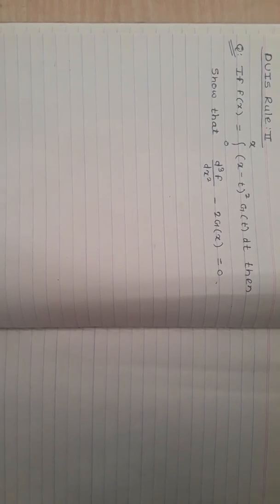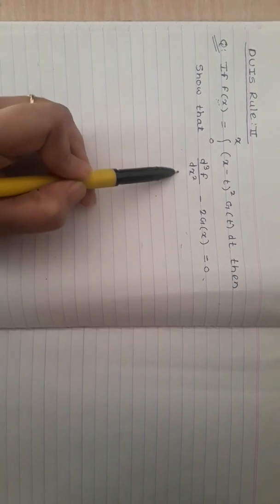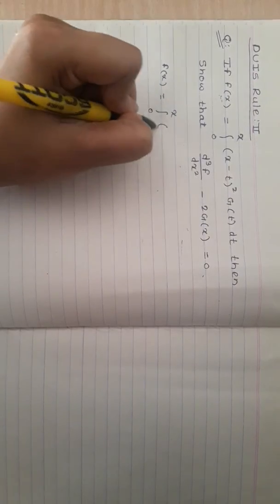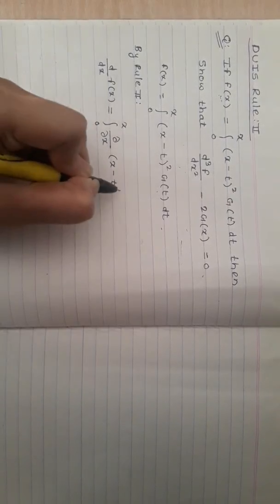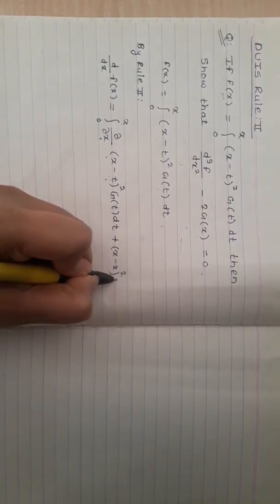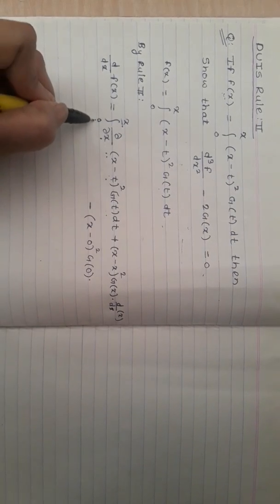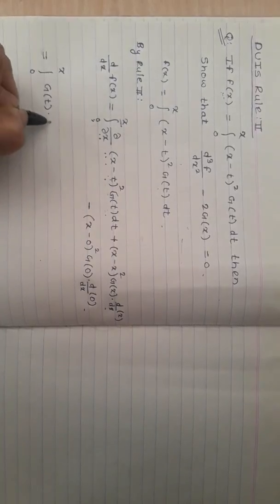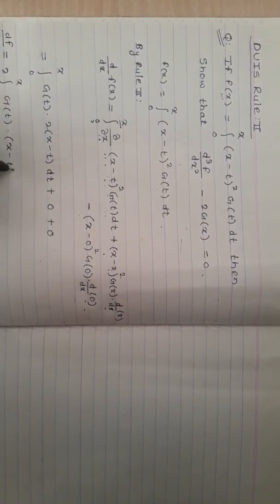DUIS RULE 2_PART 2